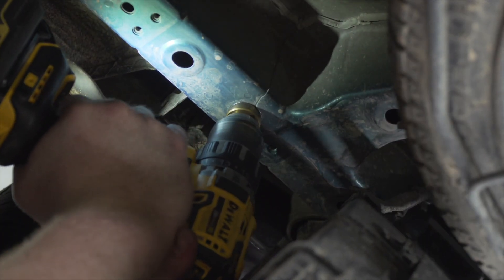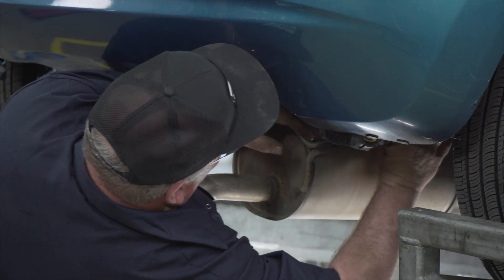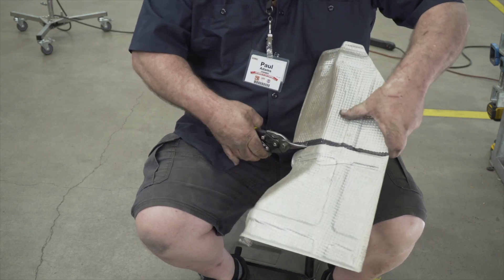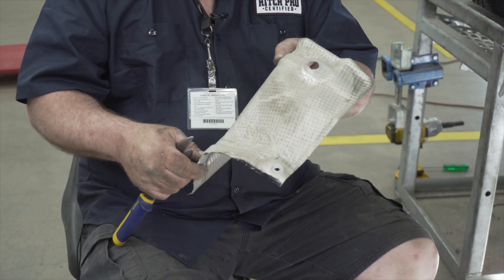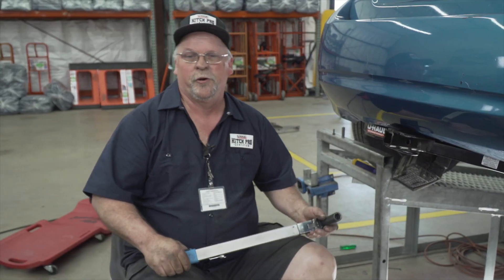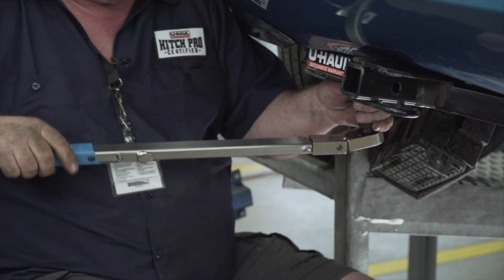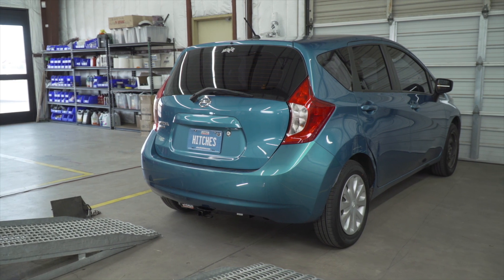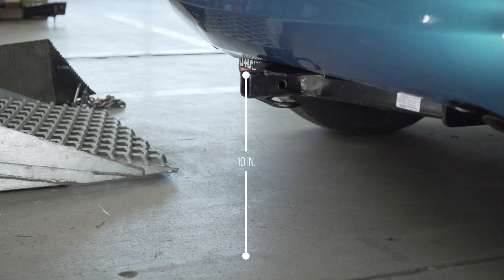2016 Nissan Versa Note Trailer Hitch Installation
This video covers the trailer hitch installation for Draw-Tite 24909 on a 2016 Nissan Versa Note. Learn how to install your receiver on your 2016 Nissan Versa Note from a U-Haul installation professional. With a few tools and our step-by-step instructions, you can complete the installation of Draw-Tite 24909.

To purchase this trailer hitch and other towing accessories for your 2016 Nissan Versa Note,

0:00 Intro
0:21 Tool list
0:27 Lower exhaust
0:55 Remove heat shield
1:12 Remove carbon canister
1:49 Install carriage bolts
2:08 Trim heatshield
2:32 Raise hitch into place
2:41 Install carriage bolts
2:57 Torque bolts
3:07 Reinstall carbon canister
3:17 Hitch details and measurements
3:32 Outro